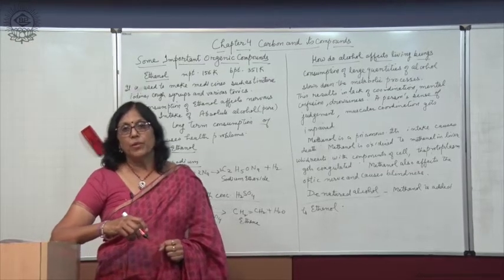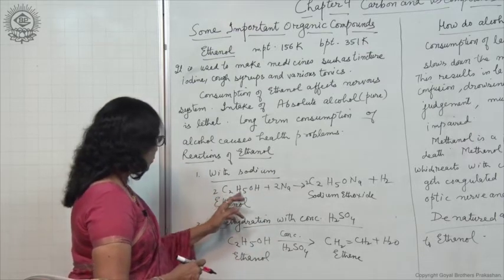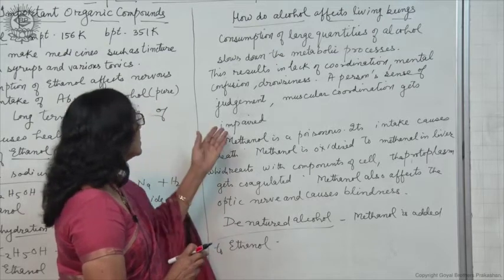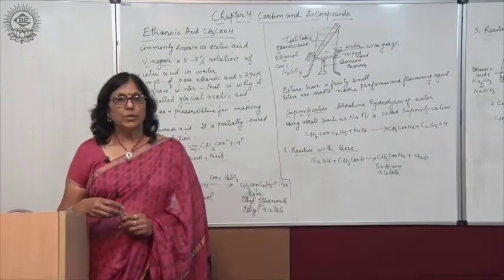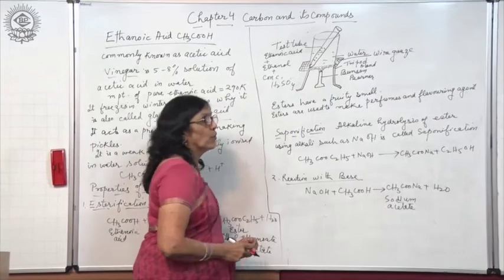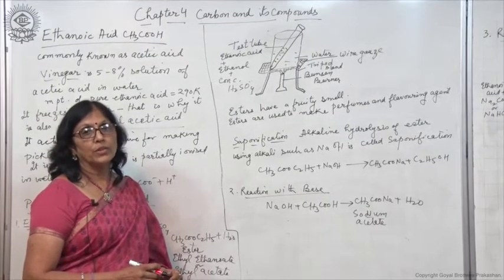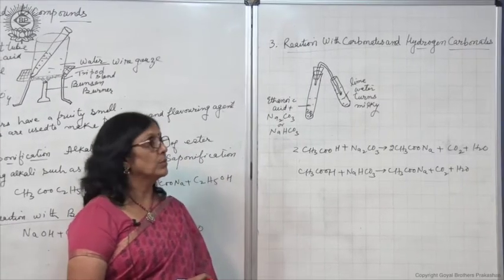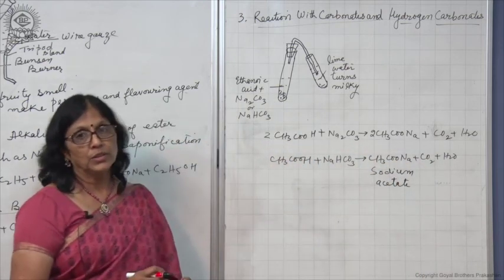Carbon and its compounds (Some important organic compounds)